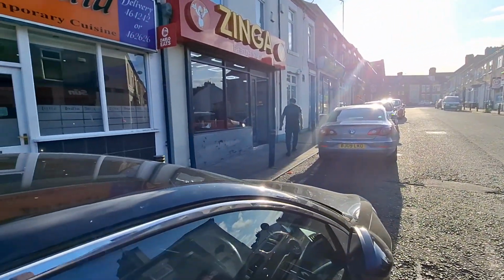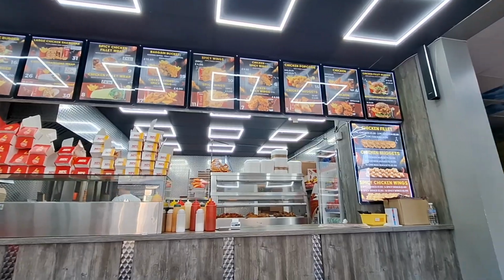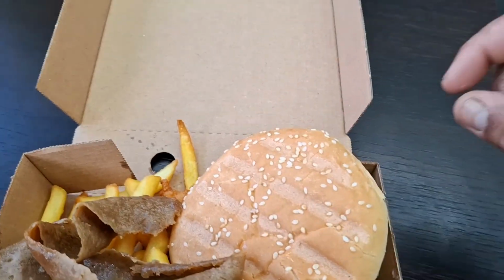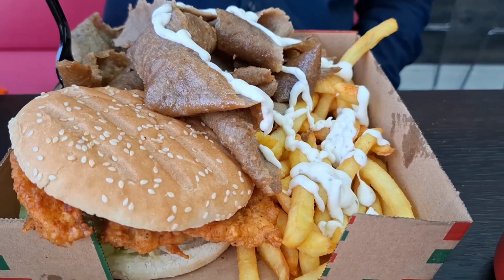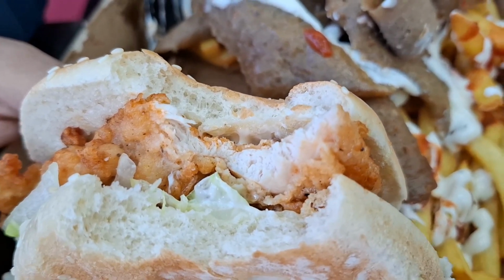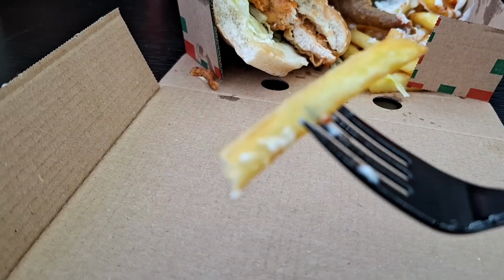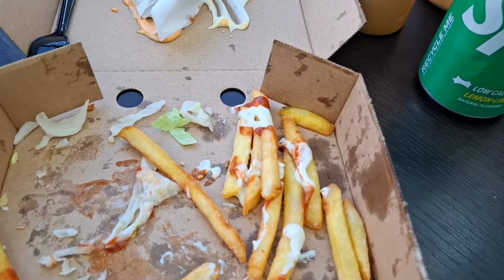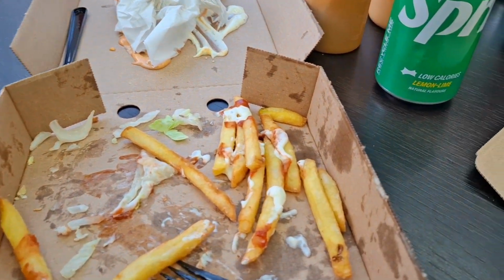WE DISCOVER DARLINGTON'S HIDDEN GEM | KASHIF'S WORLD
KASHIF VISITED ZINGA FRIED CHICKEN  IN DARLINGTON AND FOOD REVIEW 'S SPICY CHICKEN BURGER 🍔